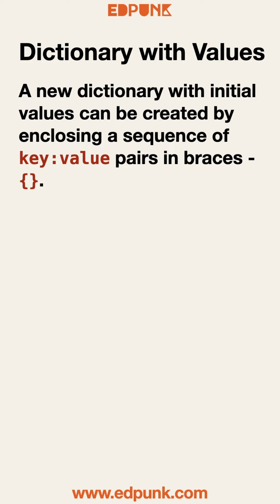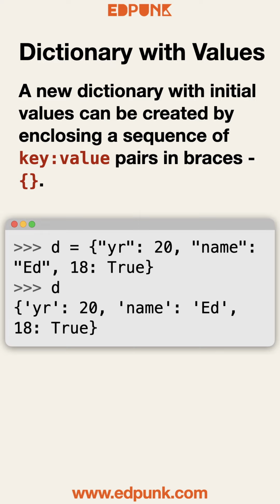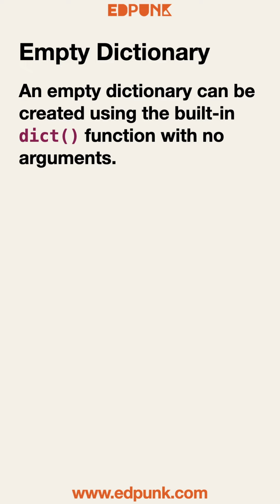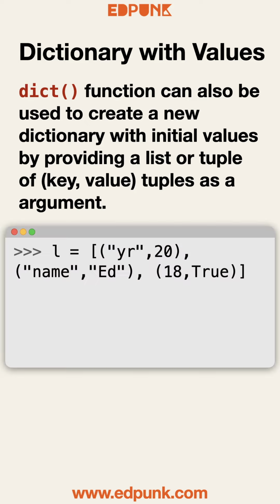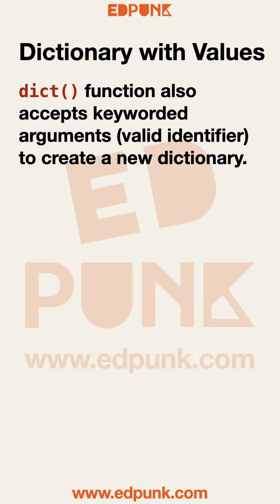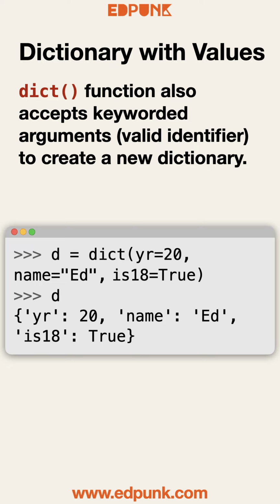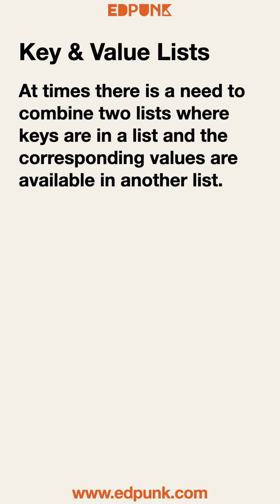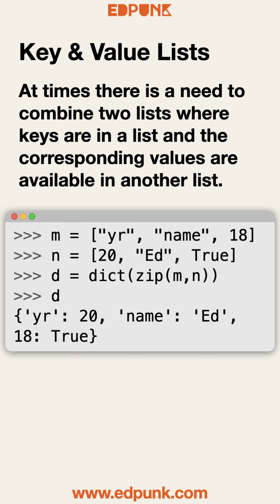[Day 73] How to Create a Dictionary in Python | Learn Python | Light Mode